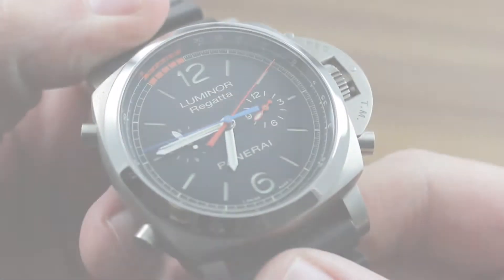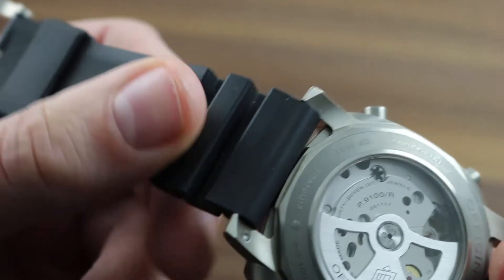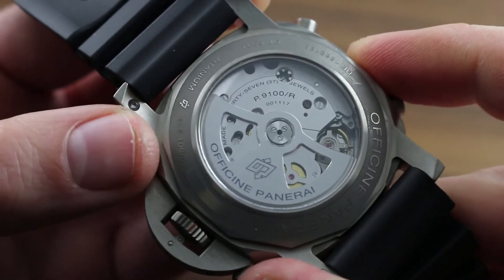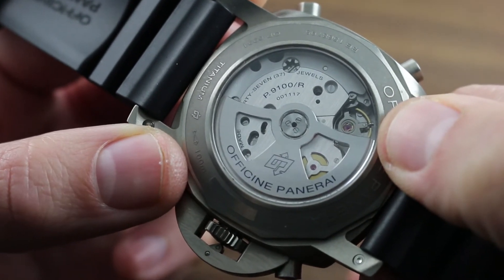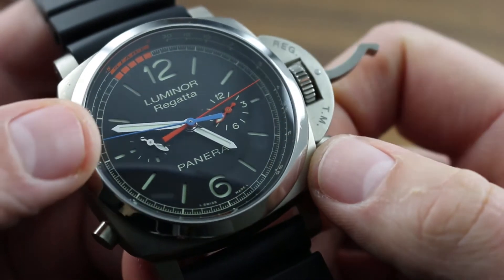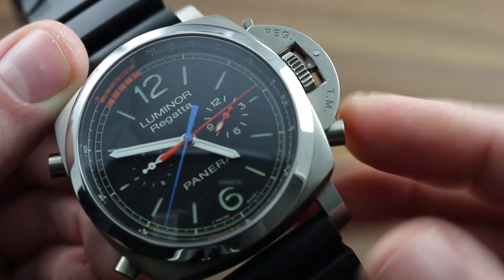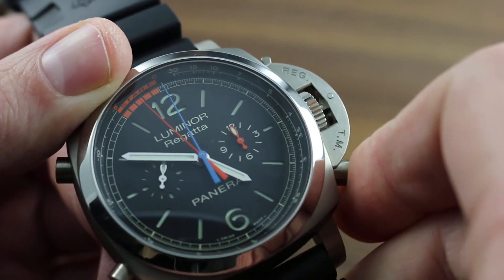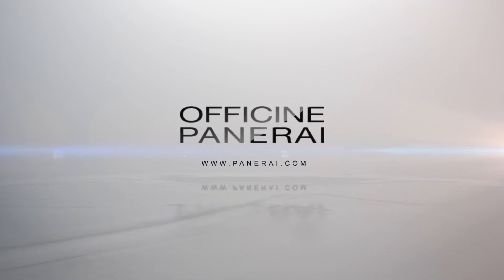Panerai Luminor 1950 Regatta 3 Days Chrono Flyback Automatic Titanio PAM 526 Showcase Review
Greetings. I'm Tim of Govberg and welcome to the world of Officine Panerai. Today I'll be your guide to the Panerai Luminor 1950 Regatta 3 Days Chrono Flyback Automatic. 47 millimeters in polished and satin finished titanium, the PAM526 pays homage to Panerai's long-standing association with nautical themes. Most notably, its modern association with luxury yachting, and the classic yachts challenge, for vintage yachts in particular. The watch features a Panerai bellow style or [inaudible 00:00:39] black rubber strap with a traditional satin finished titanium Panerai pin buckle.

True to history in its imagery and size, it also makes for easy adjustment on the fly during hot or cold weather, activity or inactivity as wrist size may change. The bellows of the natural rubber strap enable this watch to fit easily with plenty of margin for expansion and contraction, as well as channels to relieve any excess heat, moisture or grit on the wrist during the heat of yachting competition. The watch is designed for that purpose, having Regatta specific features to its chronograph, its dial and its functional interface.

First, it's important to note that should you wish to change the aesthetic of the watch from this bellow style rubber strap, the quick change lugs on this watch enable you to rapidly and easily use Panerai strap changing tools to change the strap. It's important to note that using these tools, the watch is designed such that you will not risk marring the finish of the lugs or the case. Quick, easy and painless. That's what this system enables when changing the strap.

The watch of course is executed entirely in titanium featuring a manufacture caliber P90100R from Panerai's manufacturer in New Chatel, Switzerland. The watch features traditional column wheel function actuation for a crisp, tactile and audible response. The winding rotor is skeletonized to enable a more complete view of the mechanism beneath, and it rolls on completely unlubricated high efficiency high tech ceramic rotor bearings. It energizes a 72 hour or 3 day power reserve, and again, true to its mission as a modern sports watch, the timepiece features a free sprung balance, such that it has greater resistance to shock and vibration induced timing deviation.

Of course, a very complex Regatta specific movement. This timepiece pivots and encompasses 328 parts. It also features a unique zero reset function, such that when you unlock the device protecting the crown and you pull the crown out to extremity, you can see how the constant seconds hand at nine o'clock has both stopped and zeroed itself to the index at 12. Now, the balance is halted, and you can precisely set the watch against a known accurate reference time, such as an official Regatta clock or an atomic timer.

Of course, there is a intermediate position for frequent travelers, when you are en route to your Regatta event, that allows independent setting of the hour hand forward or backwards. You'll note how the chronograph seconds hand, chronograph minutes hand, local minutes hand, and constant second all continue to advance while the time zone or traveler's function is engaged. It does not affect balance amplitude, nor does it affect isochronism or precision. Now of course when completely locked, this elaborate Panerai Luminor never the less maintains the classic profile of the device protecting the crown and the Panerai Luminor cushion style case.

Now, this is the 1950 style case. True to history in its compound curves, it's more sensuous than previous Panerai Luminor cases and features an all subdued satin finish that contrasts nicely with the polish of the titanium bezel. Now of course, the watch at 47 millimeters has a full figure on the wrist, but thanks to the titanium construction, it is light and wieldy. It's also important to note that the device protecting the crown is not just an article of modern industrial design culture, it's also a patented historic mechanism with a very practical application. It provides more complete protection for the crown than conventional crown guards, and with its locking lever, it's more easy to manipulate when your hands are wet, sweaty, or gloved. Very practical. Simply lift it, now you can wind and set the watch without having to thread the crown out of a threaded sleeve as you would on a screw down crown.

Now the regatta functions of the watch include a flyback function, so unlike conventional chronographs, a simple push of the reset trigger resets and restarts the chronograph. There's no need to stop, reset, and restart. You can quickly and easily resume timing for fast paced, close interval events such as for instance different legs of a regatta course. Moreover, the watch features a programmable five minute countdown timer to stop and reset it precisely.